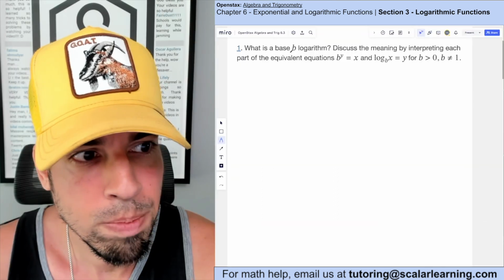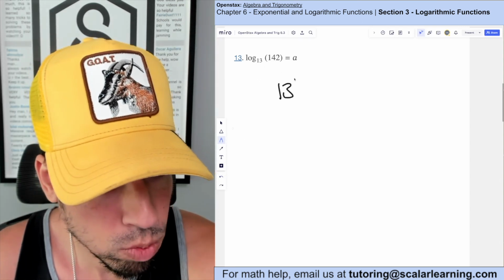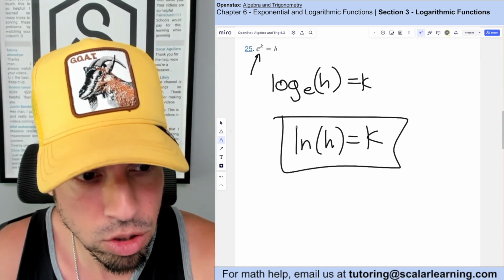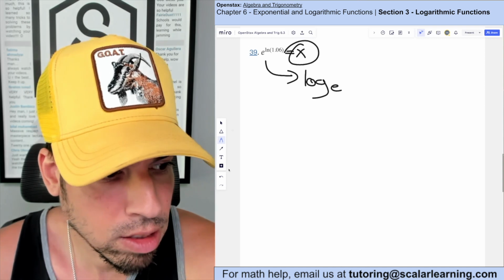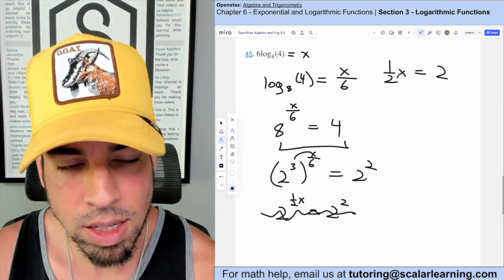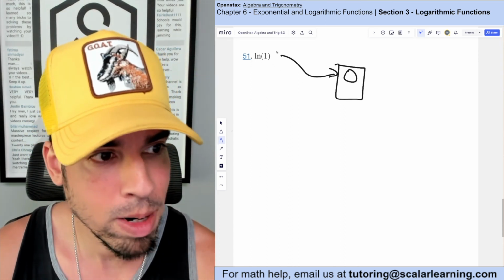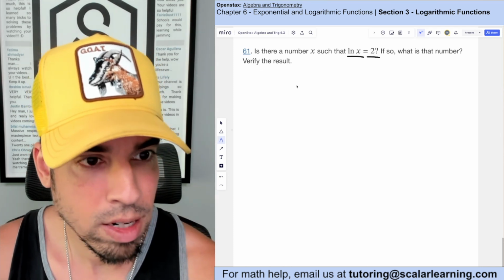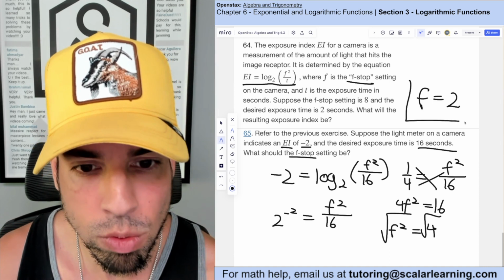OpenStax: Algebra and Trigonometry - Chapter 6, Section 3 | Logarithmic Functions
Welcome to Huzefa’s explanation video of OpenStax Algebra and Trigonometry textbook. This is a full walkthrough of Chapter 6, Exponential and Logarithmic Functions, Section 3, Logarithmic Functions. Watch Huzefa as he reviews exercises 1-65 odd.

CCSS HSF-LE.A.4

To skip to a particular question, use the chapters below:

00:00 Introduction
00:14 Exercise 1
00:45 Exercise 3
01:21 Exercise 5
02:31 Exercise 7
02:44 Exercise 9
02:54 Exercise 11
03:10 Exercise 13
03:24 Exercise 15
03:47 Exercise 17
04:17 Exercise 19
04:52 Exercise 21
05:25 Exercise 23
05:57 Exercise 25
06:24 Exercise 27
06:48 Exercise 29
07:04 Exercise 31
07:47 Exercise 33
08:05 Exercise 35
08:23 Exercise 37
09:13 Exercise 39
09:57 Exercise 41
11:03 Exercise 43
11:39 Exercise 45
12:43 Exercise 47
13:35 Exercise 49
15:06 Exercise 51
15:50 Exercise 53
16:58 Exercise 55
17:13 Exercise 57
17:34 Exercise 59
18:53 Exercise 61
19:34 Exercise 63
20:36 Exercise 65